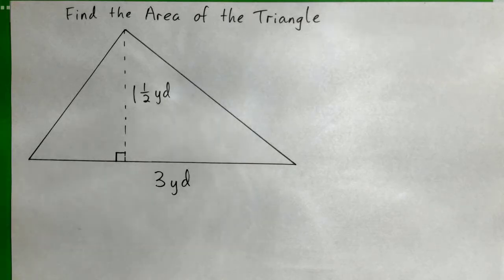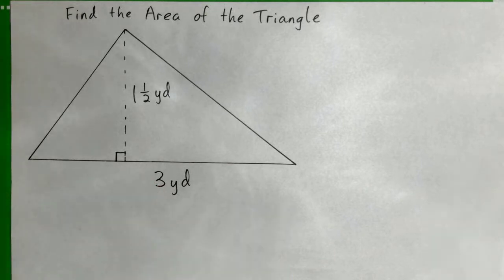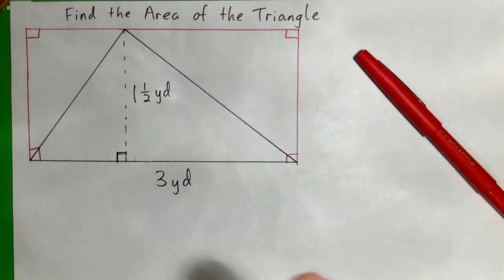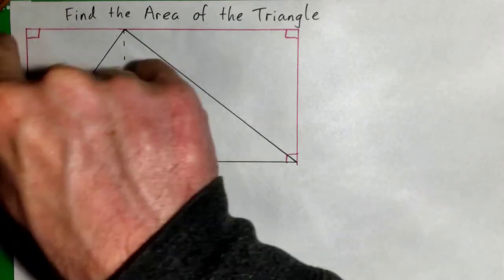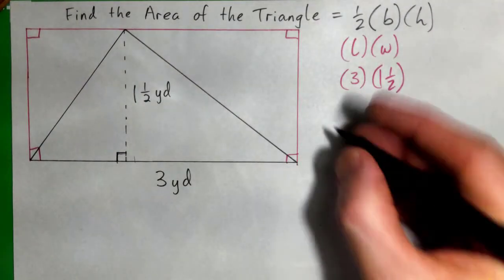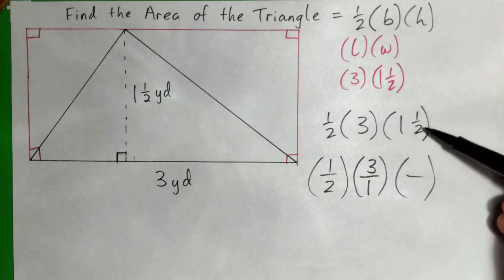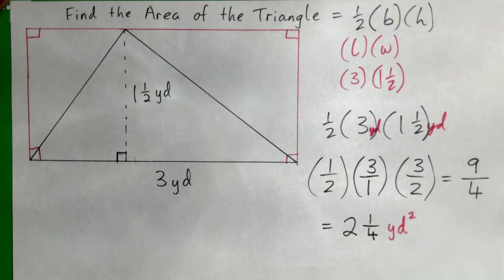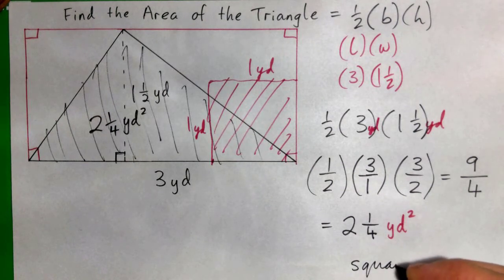Find the Area of a Triangle: Base 3 yards, Height 1 and 1/2 yards